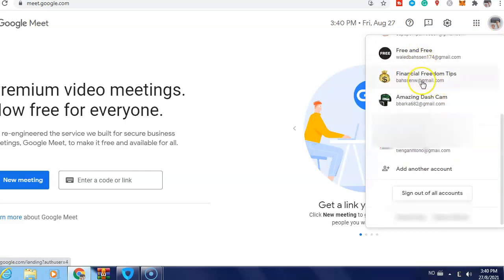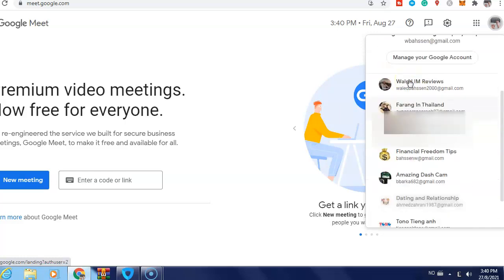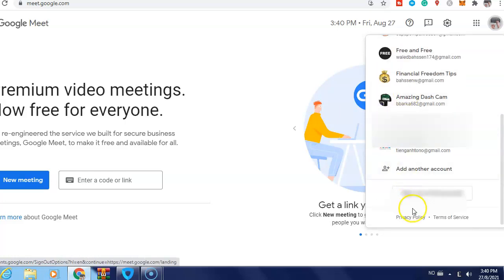How To Sign Out Of Google Meet On Computer 2021 Easy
★★✅Learn how to start a profitable Youtube Channel without showing your face:
In this video, I will show you How To Sign Out Of Google Meet On Computer 2021 Easy